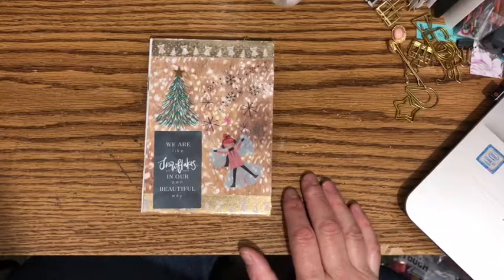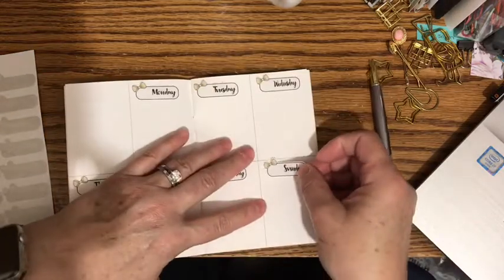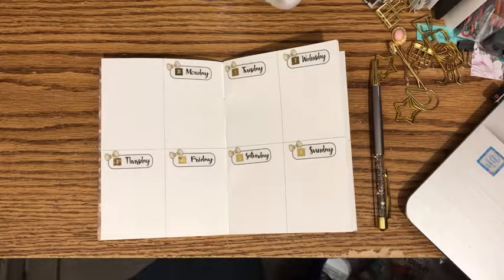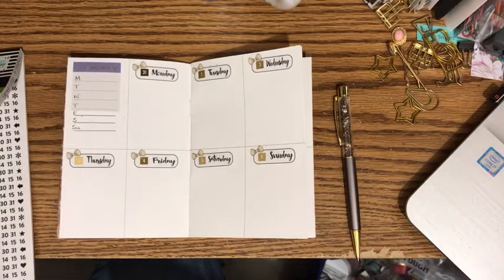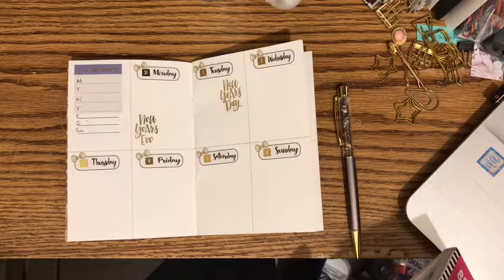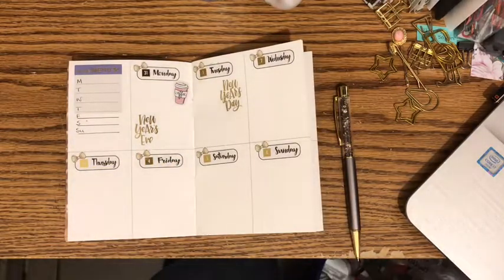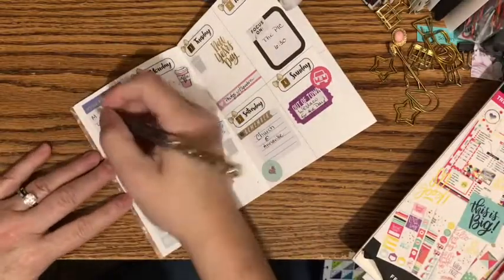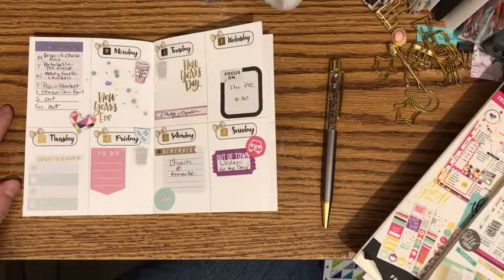Plan With Me A6 1407 Planners Insert Week Dec 31-Jan 6